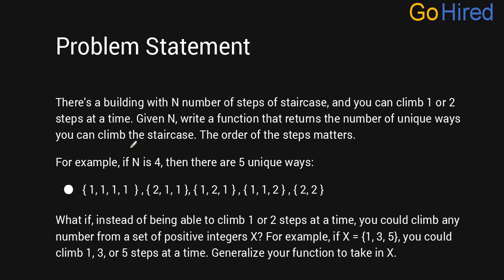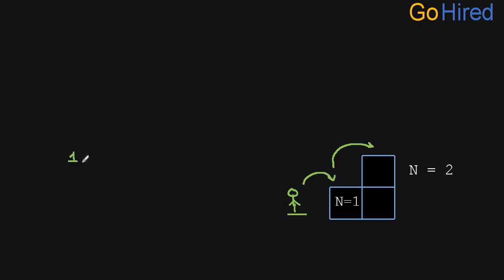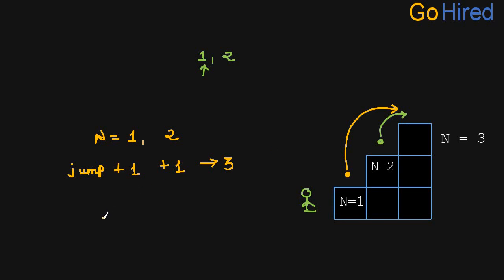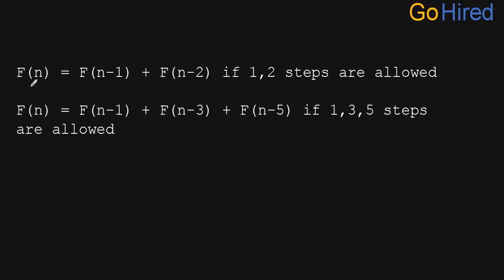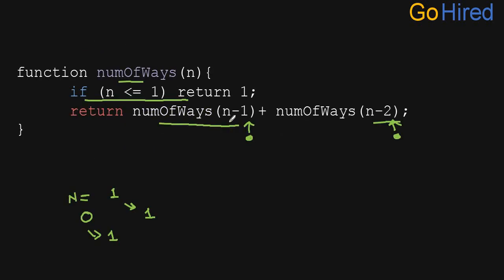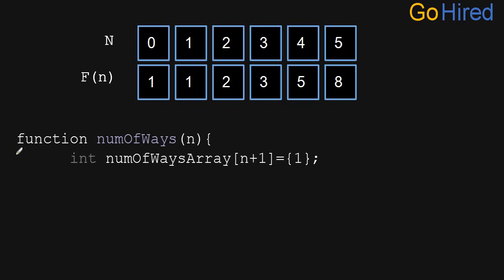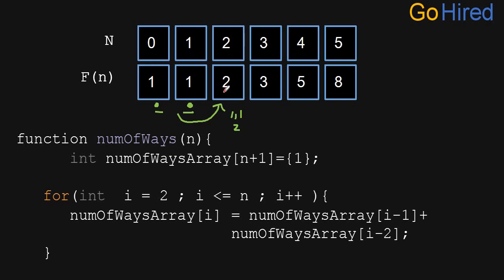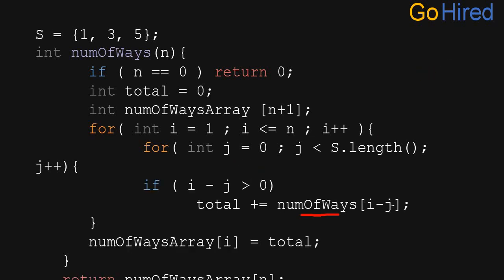N Staircase Problem with Fibonacci Series Dynamic Programming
N Stair cases and Possible jump are given 1,2 In how many unique ways you can reach to N, also if jumps are 1,3,5 how to solve same problem, Understand Recursive solution and Dynamic Programming Solution
To Learn such many questions from scratch or
To Join Online Batch of "Cracking Coding Interview with DSA & System Design"